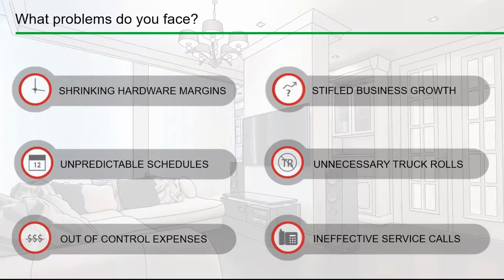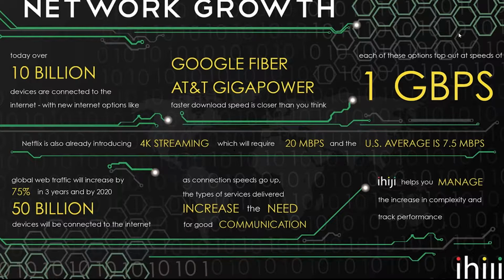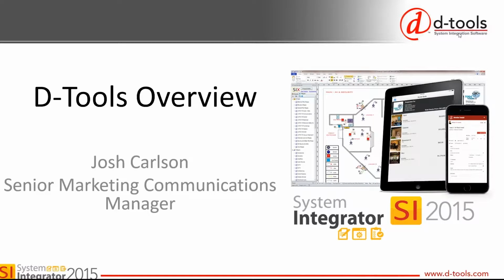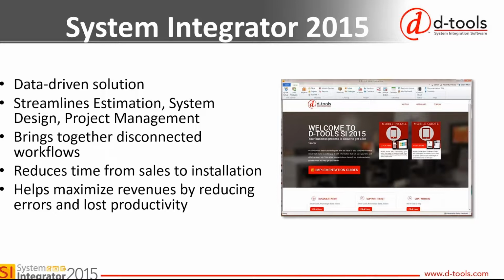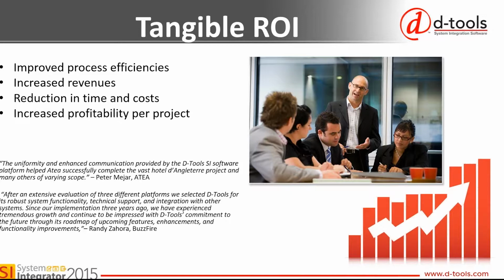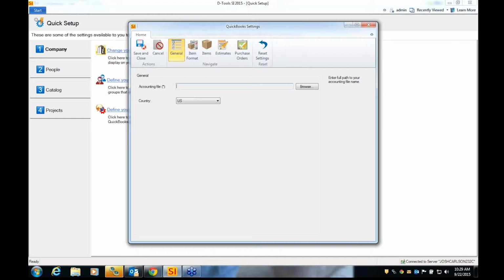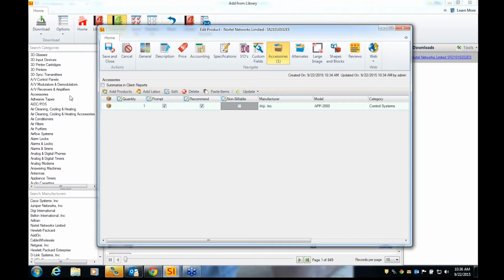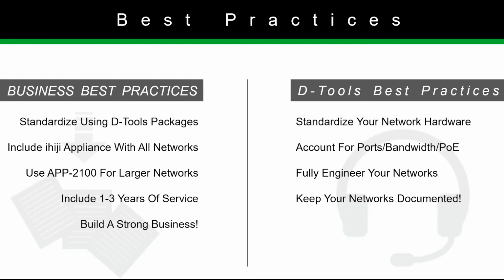D-Tools System Integration Software & Ihiji Remote Network Management Solution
D-Tools System Integration Software is a complete estimation, design, and project management software solution helping to increase revenues while reducing the time and cost barriers associated with the integration of low-voltage systems.

This webcast features how D-Tools and Ihiji work towards simplifying and improving the process that current and prospective integrators undertake as they adapt their business model for the age of the IoT.